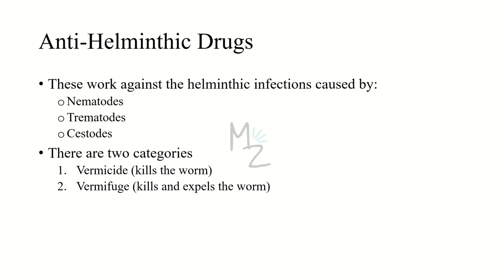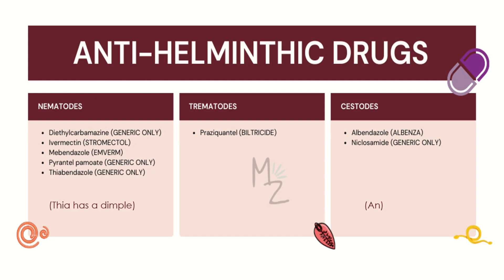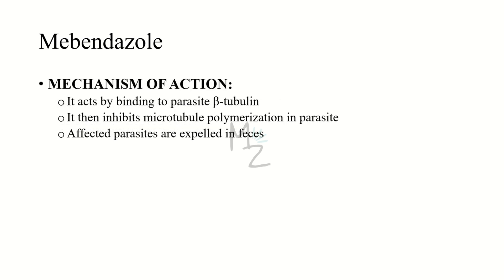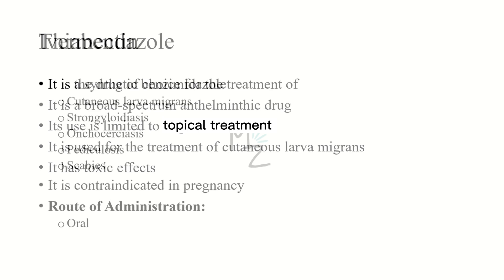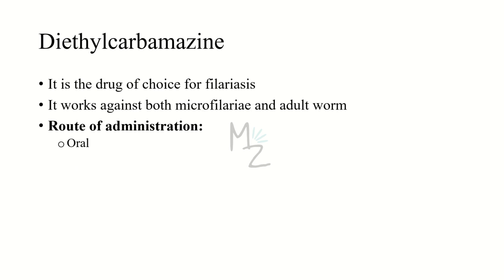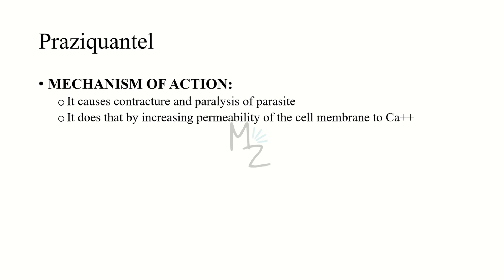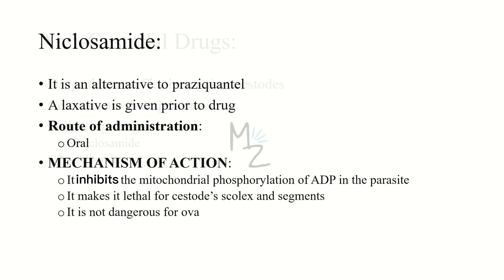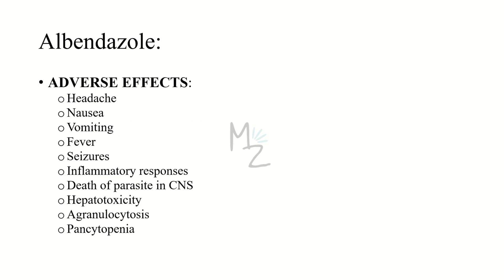Introduction to Anti-helminthic drugs | Pharmacology of Anti-parasitic Drugs and their Mnemonics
Assalamualaikum everyone!
I hope you all are fine. Today, I am lecturing you on anti-helminthic drugs. These are anti-parasitic drugs that work against the helminths (worms), including cestodes, trematodes, and nematodes. I hope you enjoyed this video. I would love to hear your thoughts about this video in the comments section.
Cheers!

🔗Link:
☆Parasito MCQS Ebook ($12)
🎬Videos
AMAZON RECOMMENDATIONS:
📚 Books